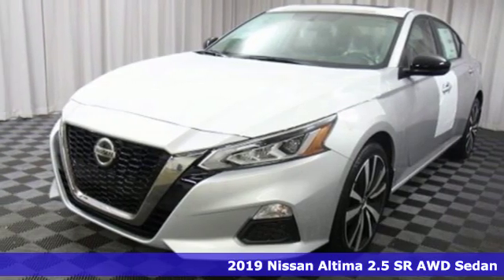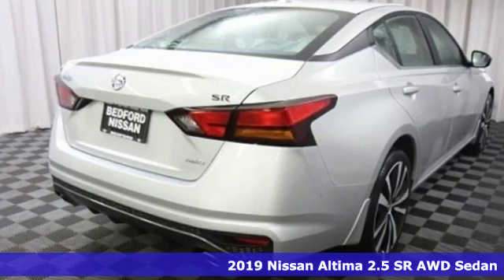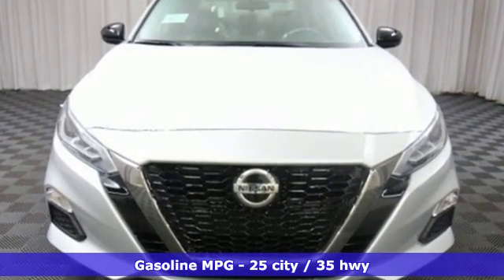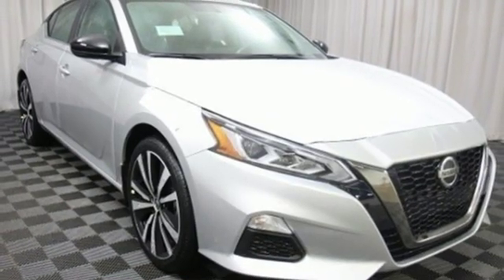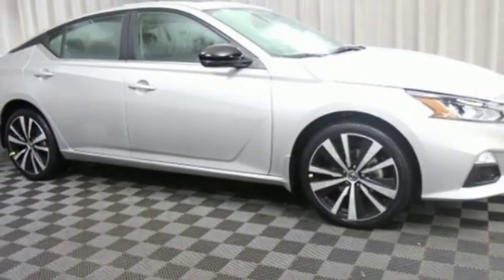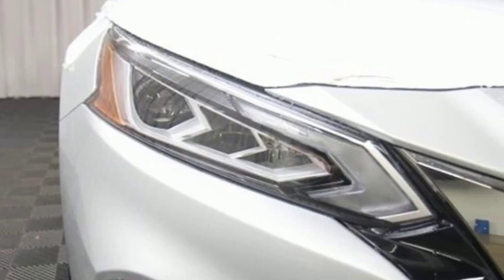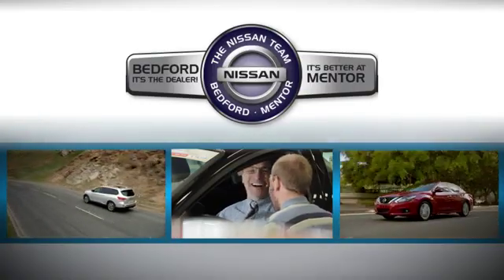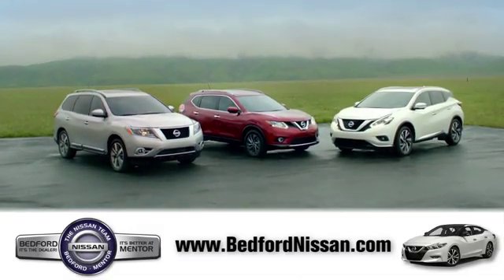New 2019 Nissan Altima Bedford, OH #19-828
Year: 2019
Make: Nissan
Model: Altima
Trim: 2.5 SR
Engine: 4 Cyl - 2.50 L
Transmission: CVT with Xtronic
Color: Brilliant Silver Metallic
Interior: Sport
Stock #: 19-828
VIN: 1N4BL4CW9KN321960
Welcome to Bedford Nissan, one of Ohio's top dealers. Thank you for the opportunity to earn your business. All our vehicles are priced online at the lowest possible price and below our competition. Since 1970 Bedford Nissan is area leader in sales and customer service and one of the few family owned dealerships left. Stop in to see our large inventory and experience the area's top rated Sales and Service Departments. *Price includes all factory rebates and requires financing through Nissan Motor Acceptance Corporation at standard rates*brbr2019 Nissan Altima 2.5 SR AWD CVT with Xtronic 2.5L 4-Cylinder 25/35 City/Highway MPGbrbrBedford Nissan is a family-owned business that has faithfully served the Akron, Beachwood, Bedford, Brookpark, Brunswick, Cleveland, Mayfield, Medina, Middleburg Heights, North Olmsted, and Streetsboro communities for 45 years. We stand apart from other dealers on the World Famous Automile due to our honest, friendly, a€œno hasslea€ approach to business. The experience of browsing, test-driving, and purchasing a new car should be enjoyable and exciting, and we strive to keep the process as stress free as possible. Customers can rest at ease while our hardworking staff members match them with the vehicle that matches their needs and specifications. We sell and service all makes and models of Pre-owned / Used Vehicles Used Cars, Used Trucks, Used Sport Utility, 10K under used cars, Ford, Chevrolet/Chevy, Honda, Toyota, Porsche, Land Rover, Jaguar, INFINITI, Audi, Nissan, Mazda, Hyundai, Chrysler, Jeep, Dodge, Ram, SRT, Mitsubishi, Lexus, Kia, Volkswagen, Mini, BMW, Mercedes, Fiat, Volvo, GMC, Cadillac, Lincoln as well as other brands. All sale prices require financing at standard rates through Nissan Motor Acceptance Corporation. Zero percent financing is available in lieu of rebates, but pricing may vary. Thank you again for the opportunity. We look forward to earning your business. SR Premium Package (Heated Front Seats, Heated Outside Mirrors, and Single Panel Moonroof), 19 Alloy Wheels, 4-Wheel Disc Brakes, 6 Speakers, ABS brakes, Air Conditioning, AM/FM radio: SiriusXM, Blind spot sensor: Blind Spot Warning (BSW) warning, Body-Colored Splash Guards, Brake assist, Bumpers: body-color, Delay-off headlights, Driver door bin, Driver vanity mirror, Dual front impact airbags, Dual front side impact airbags, Electronic Stability Control, Four wheel independent suspension, Front anti-roll bar, Front Bucket Seats, Front Center Armrest w/Storage, Front reading lights, Front Sport Bucket Seats, Fully automatic headlights, Illuminated entry, Knee airbag, Leather Shift Knob, Low tire pressure warning, Occupant sensing airbag, Outside temperature display, Overhead airbag, Overhead console, Panic alarm, Passenger door bin, Passenger vanity mirror, Power door mirrors, Power driver seat, Power steering, Power windows, Radio data system, Radio: AM/FM Audio System, Rear anti-roll bar, Rear reading lights, Rear seat center armrest, Rear side impact airbag, Rear window defroster, Remote keyless entry, Security system, Speed control, Speed-sensing steering, Split folding rear seat, Spoiler, Sport Seat Trim, SR Floor Mats/Trunk Mat/Hideaway Nets, Steering wheel mounted audio controls, Tachometer, Telescoping steering wheel, Tilt steering wheel, Traction control, Trip computer, and Variably intermittent wipers.

Address:
18115 Rockside Rd